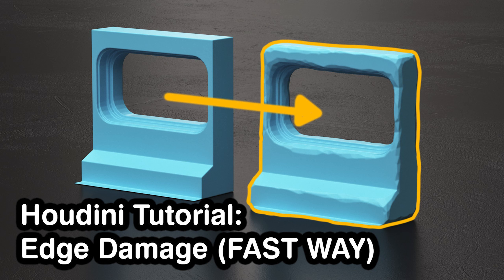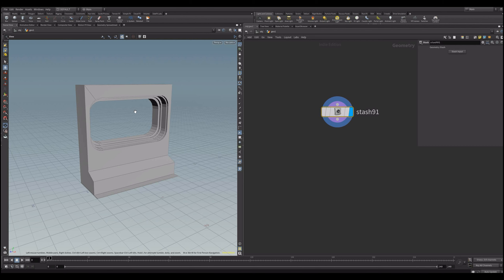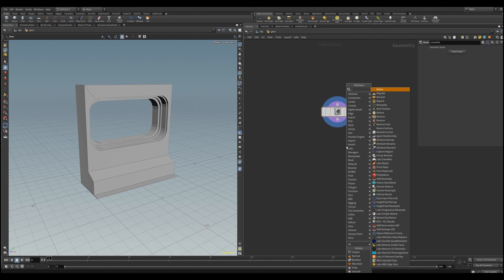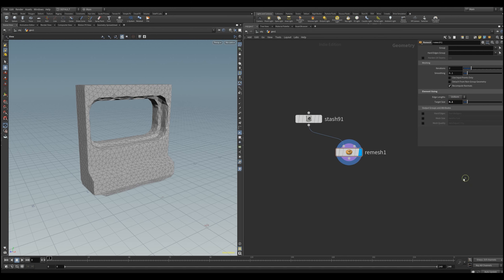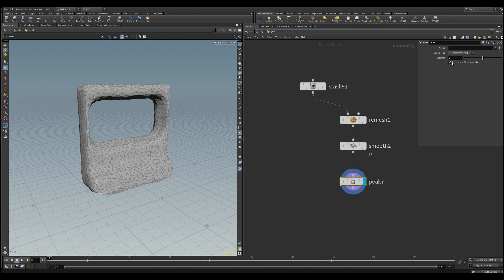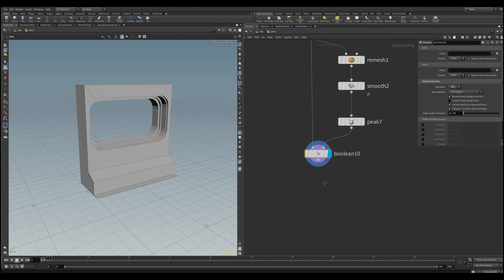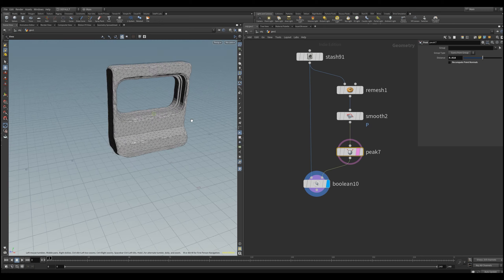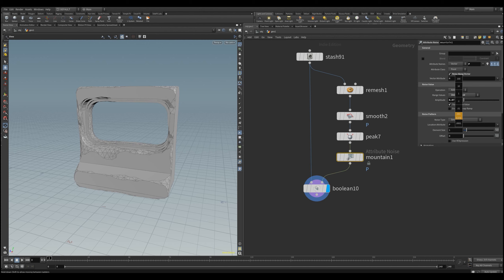Houdini Tutorial: Edge Damage || FAST WAY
A quick tutorial on  how to add edge damage to your model in Houdini. Really Fast!

⚡️ Don't forget to make an account on pointindex to get updates as soon as they drop:

About me: I am Irinel and Co-Founder of grundform. I am dedicated to craft a  platform, that provides you with unique models and tools for Houdini and  beyond to help you in your daily workflow. With over a decade of CGI experience, I want to share with you everything I learned by posting tutorials that are highly focused on Sidefx Houdini, Unreal Engine and Cinema 4D. Let's build together.

⏰ Timecodes ⏰
0:00 intro
0:20 remesh
0:38 smooth
0:43 peak
0:52 bool
1:10 variation